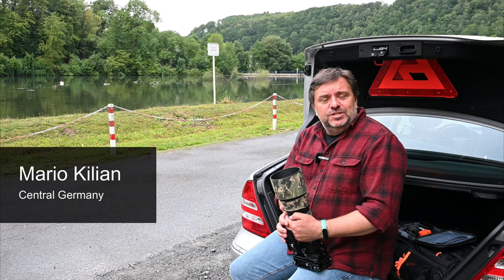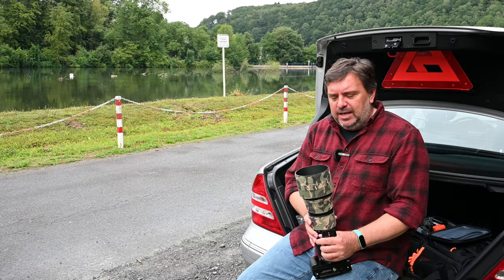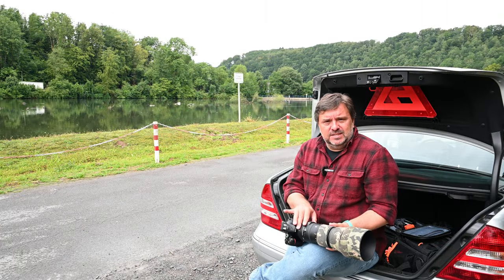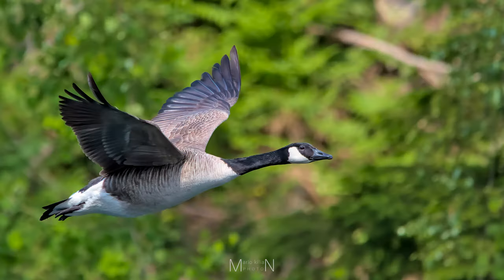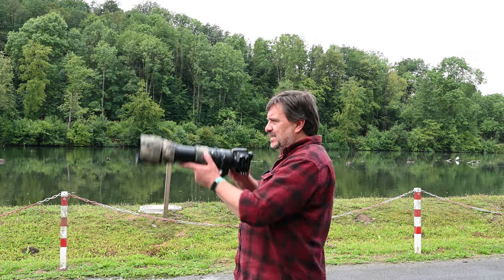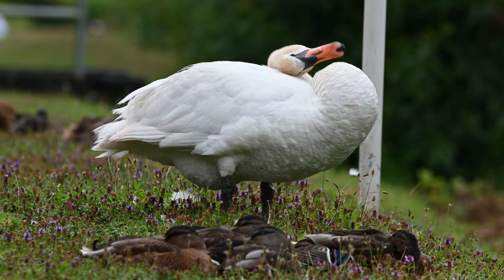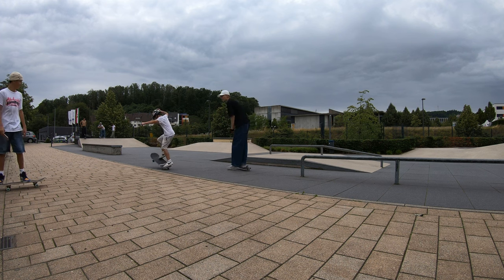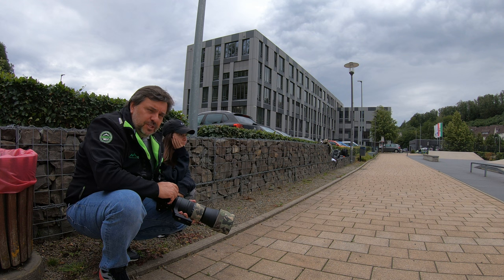Sigma 150-600 Contemporary Review after 40.000 Photos. Is this the Best Lens?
I took almost 40000 Photos with the Sigma 150-600 Contemporary lens, see what is Possible with this Budget and affordable lens, with tips and Secrets to get the best Photos.

"Hi, I'm Mario Kilian, currently based in central Germany 🇩🇪 after years of globetrotting. I began my journey in photography over 40 years ago, initially focusing on product marketing. Over time, I explored various other facets of photography. In my videos, I'll share the secrets I've learned throughout these years to help you capture perfect photos."

*Other gear I use on Amazon USA and Amazon Germany: 📸👇

📸📸📸 Amazon USA:💵👋

📸Camouflage (Camo) Gear:
🔘Camouflage Cape
🔘Camouflage Gloves
🔘Camouflage Jacket
🔘Camouflage Beanie
🔘Camouflage Tape
🔘Camouflage Net

📸My Tripod Accessories:
🔘Filming Tripod
🔘Tripod Fluid Head
🔘Panorama Head

📸Other Products I use:
🔘Levalier Microphone
🔘Camera Backpack

📸📸📸 Amazon Germany:💵👋

📸Camouflage (Camo) Gear:
🔘Camouflage Cape
🔘Camouflage Gloves
🔘Camouflage Jacket
🔘Camouflage Beanie
🔘Camouflage Tape
🔘Camouflage Net

📸My Tripod Accessories:
🔘Filming Tripod
🔘Tripod Fluid Head
🔘Panorama Head

🔘Levalier Microphone
🔘Camera Backpack